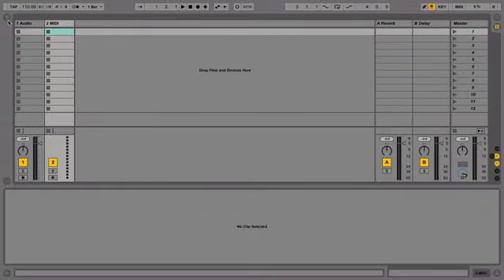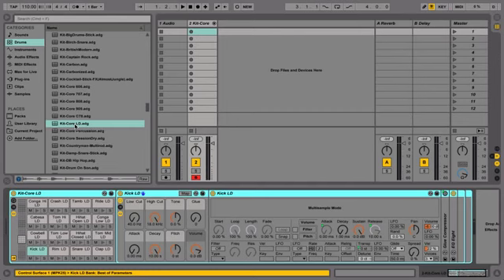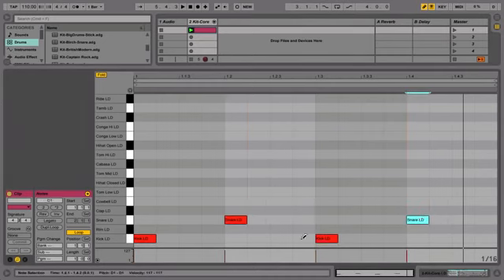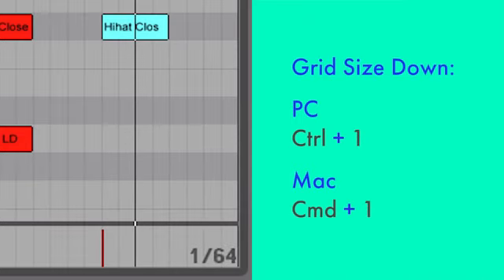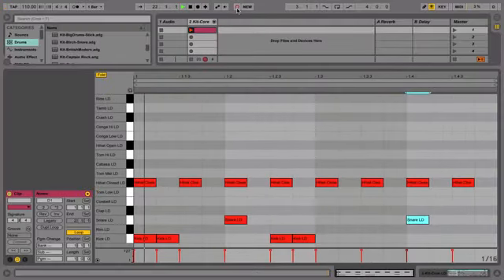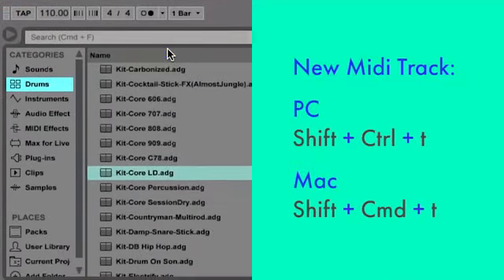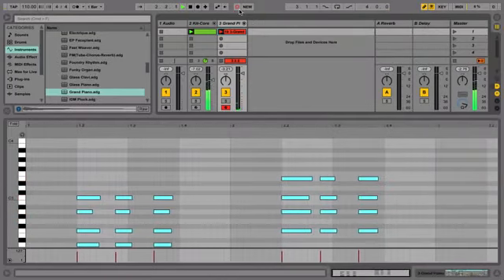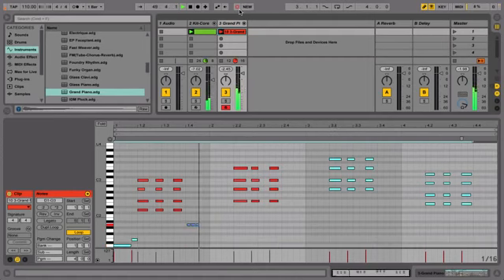Ableton Live 9 Tutorial Part 4 Making Beats and Melodies